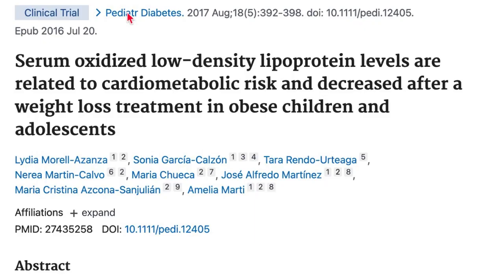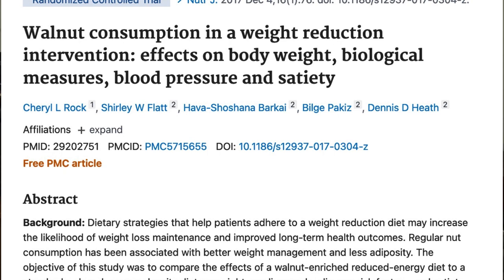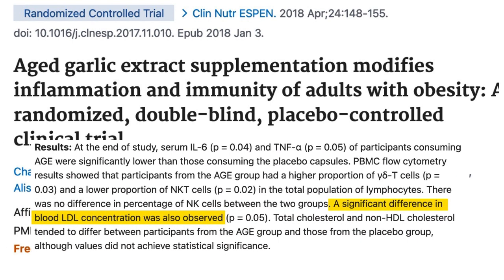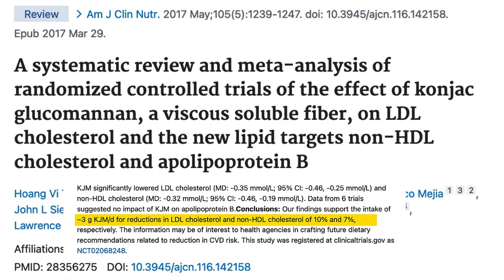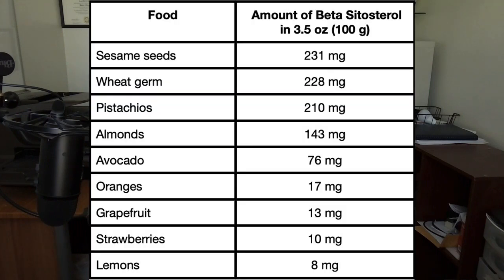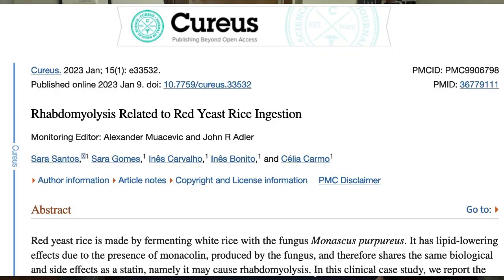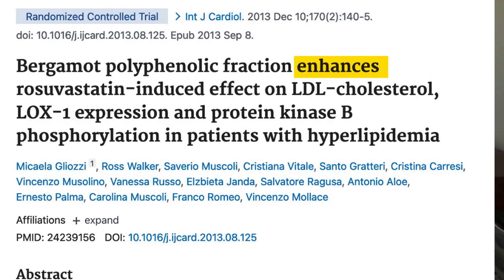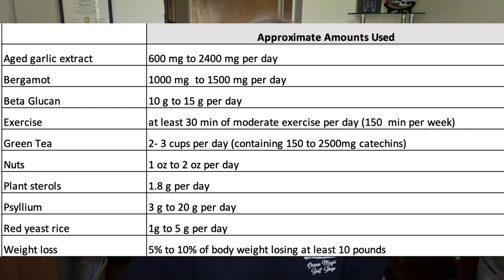11 Proven Ways To Lower Cholesterol AND One That Doesn't Work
Here are 11 proven natural ways to lower your cholesterol and LDL levels AND one popular method that does not work!

🔴 My rhabdo book

Key Points

Both weight loss and exercise have been shown to lower total cholesterol and bad LDL levels.

Beta-glucans, soluble fibers found in oatmeal and barley, have been clinically shown to reduce cholesterol and LDL levels.

Eating about 2 oz of nuts, such as Walnuts, pistachios, and almonds, has also been shown to reduce LDL and total cholesterol levels.

Consume foods that contain plant sterols, such as beta-sitosterol.

Cholesterol-lowering supplements that have been shown to be effective include berberine, bergamot, red yeast rice, and kyolic-aged garlic extract.

Red yeast rice supplements will work and that is because they contain Lovostatin, a naturally occurring statin compound.

Fish oil supplements might not work and, ironically, might raise LDL levels. Fish oil (EPA and DHA) supplements might also raise the risk of atrial fibrillation (Afib) when taken in high doses.

Begin by taking less than recommended. Give your body time to adjust to the new supplement or lifestyle habit you are incorporating into your cholesterol management plan.

LDL stands for Low-Density Lipoprotein. LDL is often referred to as "bad cholesterol" because high levels of LDL cholesterol are associated with an increased risk of hardening of the arteries (atherosclerosis ) and heart disease. Lowering LDL cholesterol levels through lifestyle changes, medication, or a combination of both is often recommended to reduce the risk of heart-related conditions.

Raising HDL levels (good cholesterol) is less crucial for heart health than lowering LDL levels.

🔴🔴 🔴Things used to make this video:
1 Lot’s of work
2 This video editing software
3 This Microphone
4 This computer

🔶 ➡️ 🔶 ➡️ I’m NOT a doctor, pharmacist, or dietitian. I hold an MS degree in exercise science and a BS degree in chemistry and biology.  Videos are for general information only. No medical advice is given or implied. Do not use these videos to diagnose or treat yourself. Videos do not take the place of a medical exam and consultation with a physician.  You should not make changes to your health regimen or diet before first speaking with your physician. All statements made are opinions and not stated as fact. While every effort to fact-check the information presented, mistakes can still be made. I am not responsible for any errors or omissions in the information provided. The reviews are not to malign or harm the reputation of any individual, company, or organization. All criticisms are made in good faith and with the goal of helping people and providing constructive feedback. Always seek the advice of a physician or other qualified health provider when you have questions about your health and medical condition.  I participate in the Amazon Associates Program.